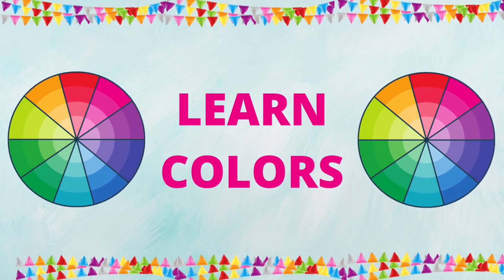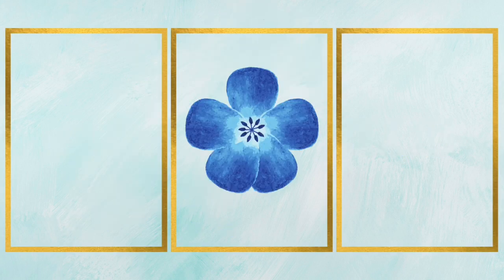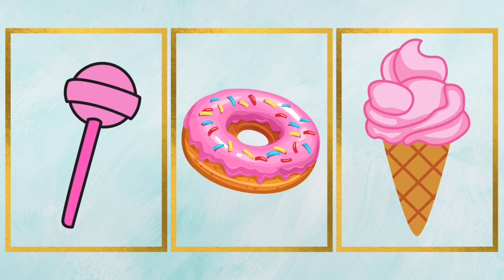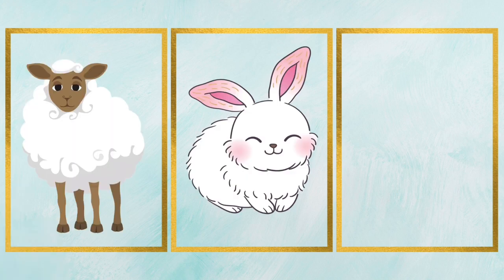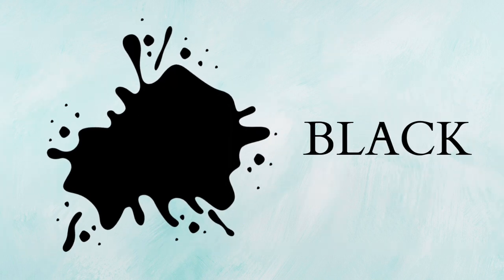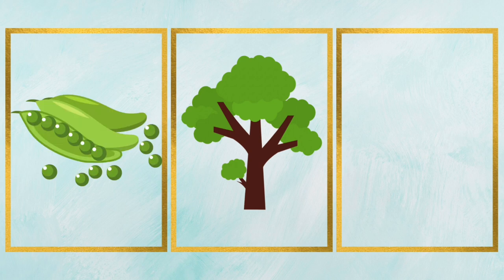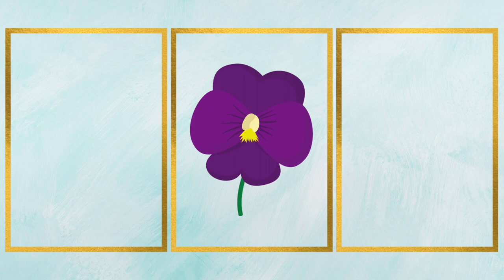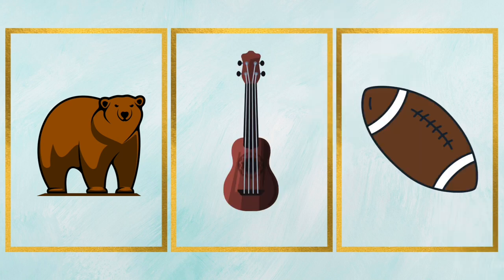Learn and identify colors. Learn colors names. Red blue green yellow black pink purple violet white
online pre School study. online preschool. playschool study. play group study. learn and identify colors. learn simple colors. basic color names. basic colors. learning colors for toddlers. learning Colors for kids. learn colors for kids. learn colors for toddlers.